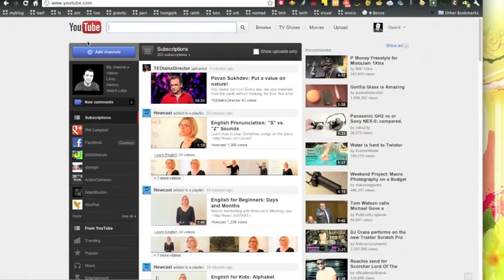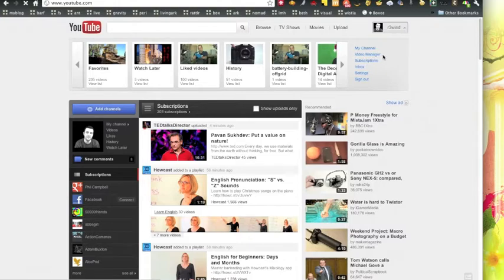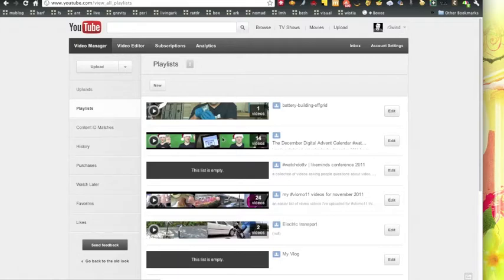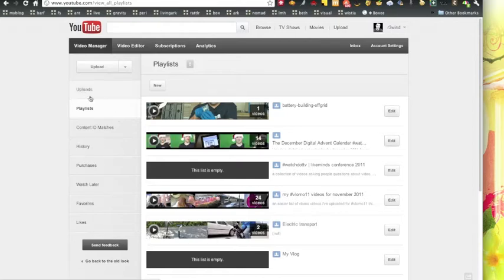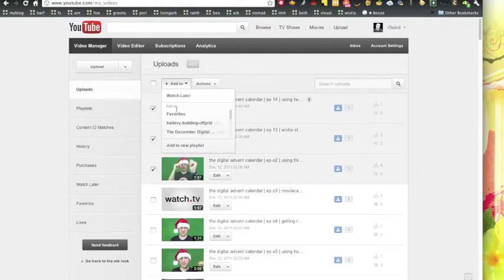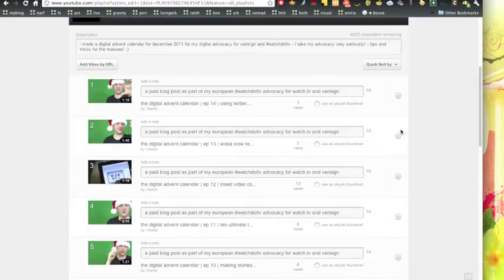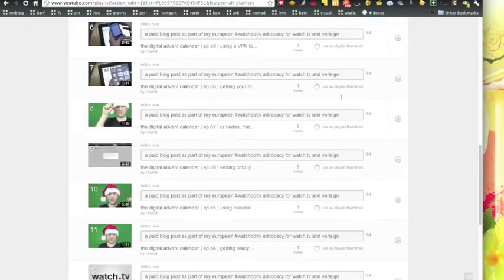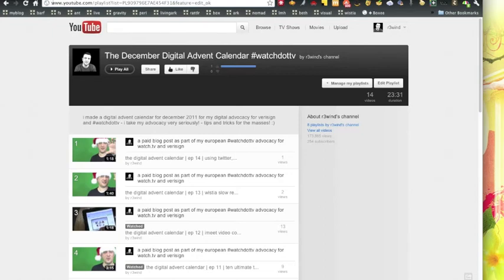the digital advent calendar | ep19 | creating you own youtube playlist. it's super easy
a simple one today that most people can do but often don't - why not share your videos in a custom youtube playlist so people can watch one and the rest straight on any machine they are on!